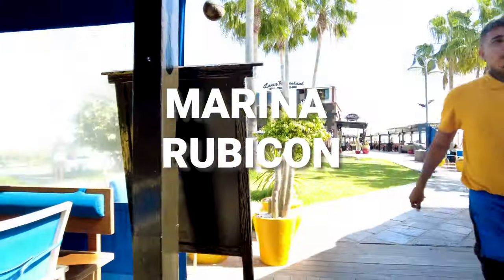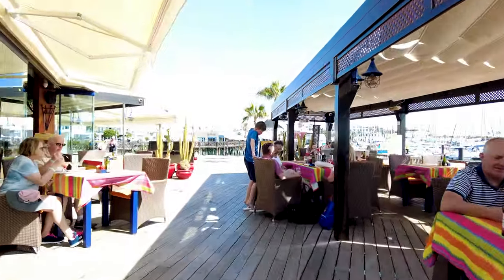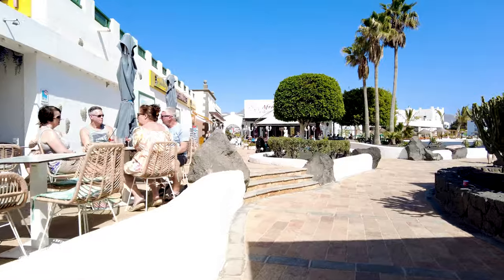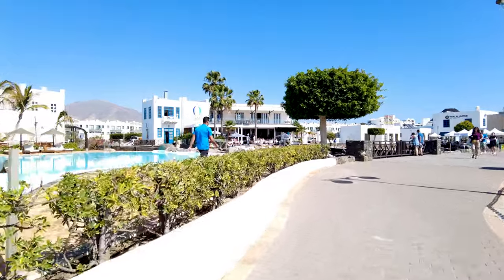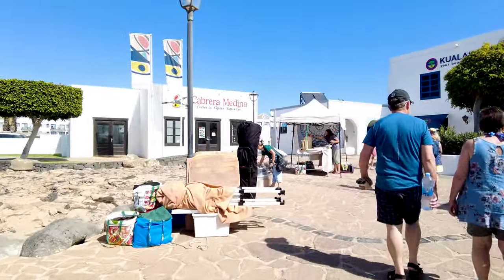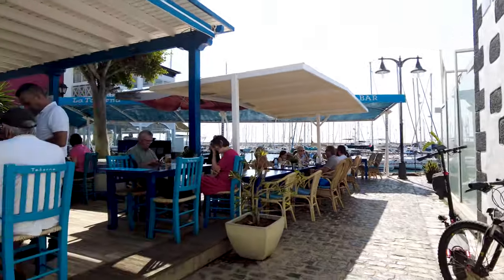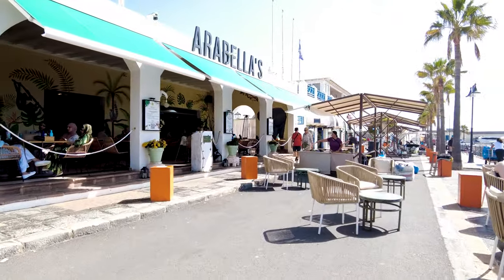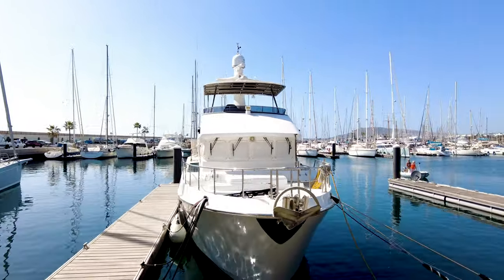Playa Blanca's Marina Rubicon ☀️ Restaurants, Shops, Market & More! Lanzarote Complete Walk & Talk!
Explore Marina Rubicon in Playa Blanca, Lanzarote! Join us for a sunny walk as we discover delicious restaurants, unique shops, the bustling market, stunning hotels & the beautiful marina filled with boats.

This video is perfect for anyone planning a trip to Playa Blanca and wanting to see what Marina Rubicon has to offer. I'll show you where to eat, shop, find local crafts & soak up the Lanzarote vibes!